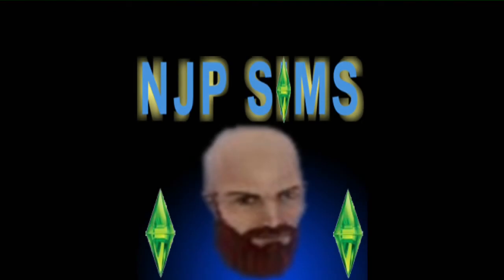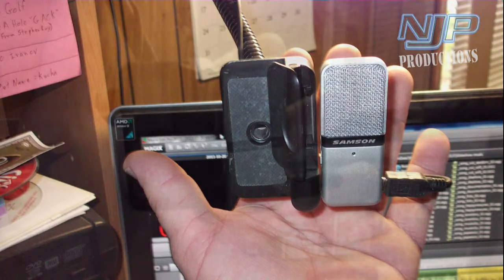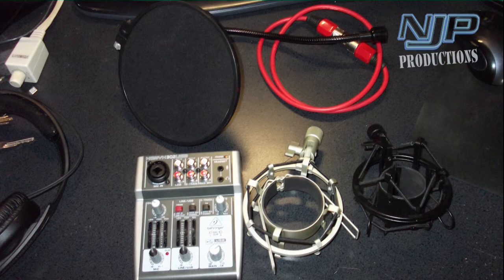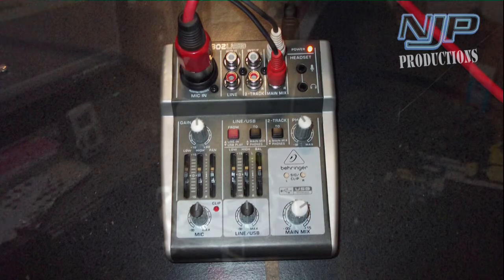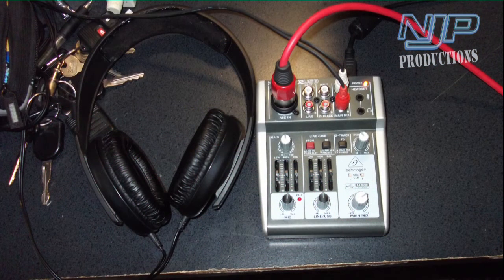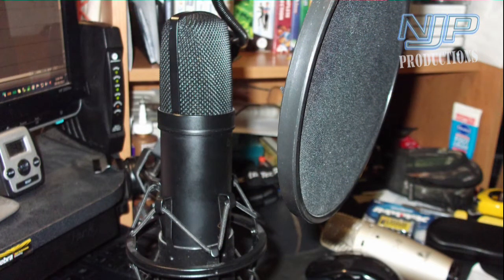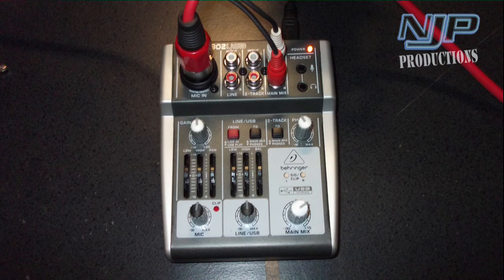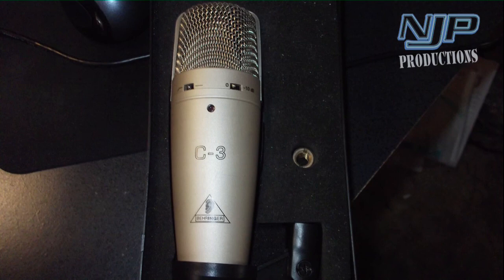20131020 For Andrew Arcade - Mic Comparisons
As promised in our conversation, here is a short video comparing my four main microphones.